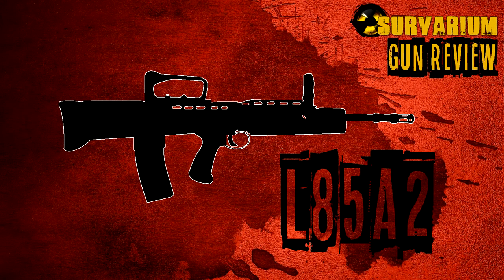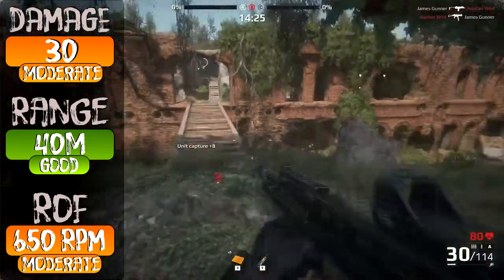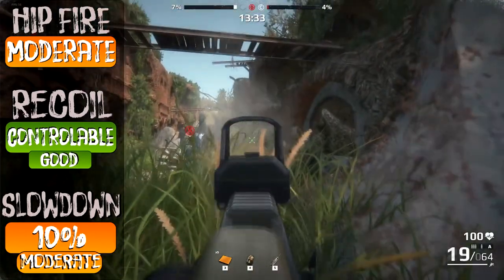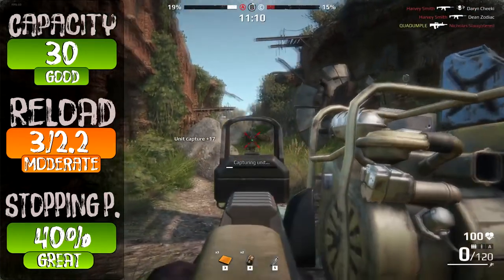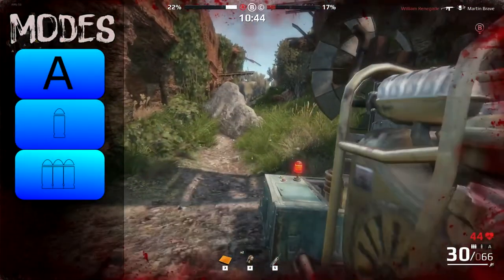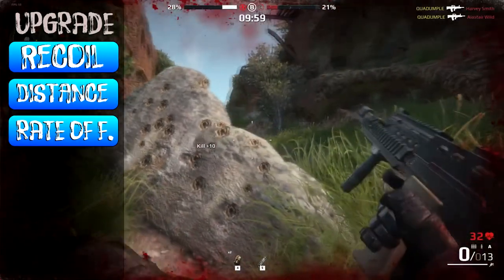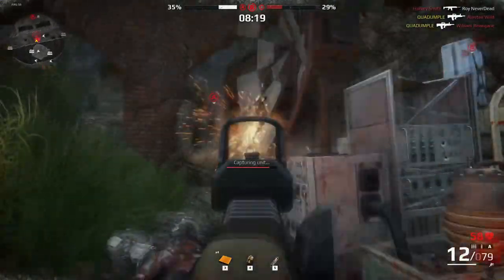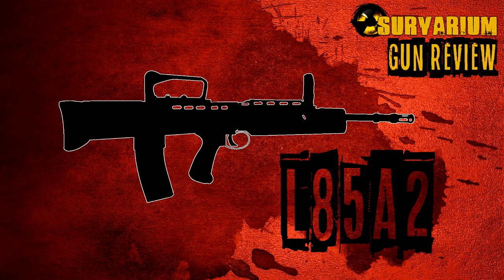L85A2 - Survarium Gun Review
Welcome to the second episode of gun reviews.
This video was posted when Survarium was in 0.47 update. (Things may change, so I'll be sure to update the video).

Music used in the video:
Crysis 2 - Battery Park